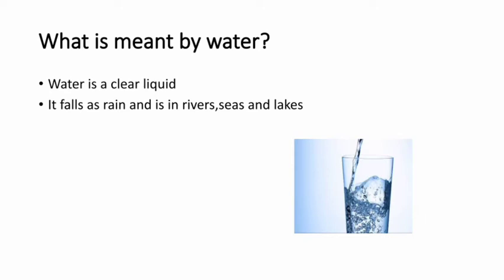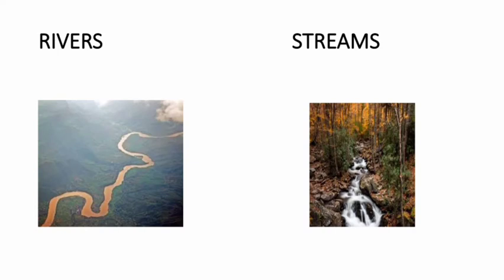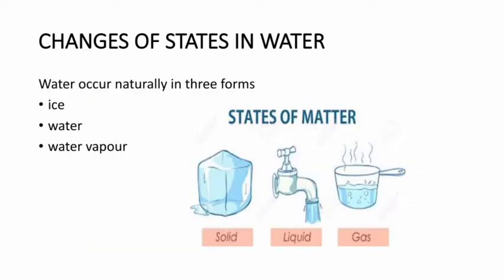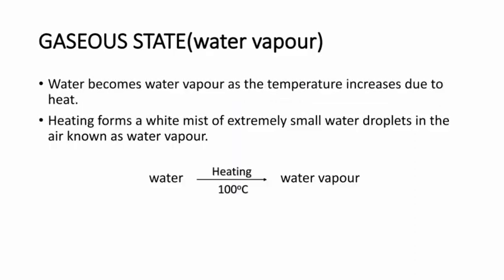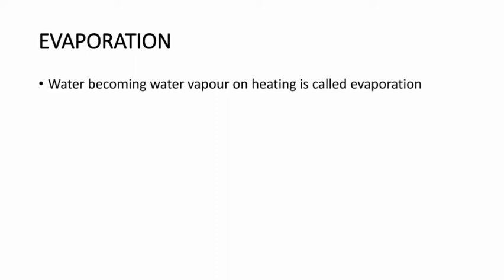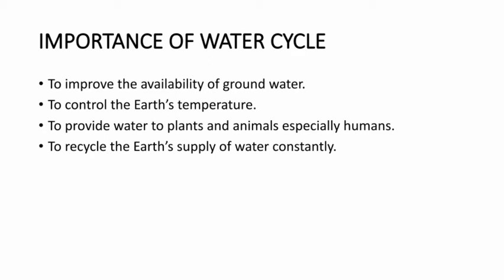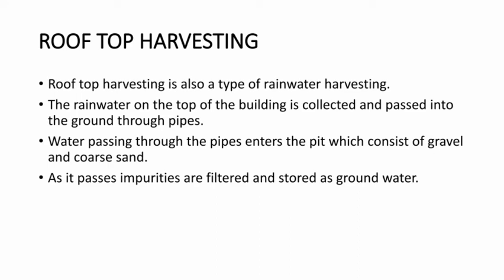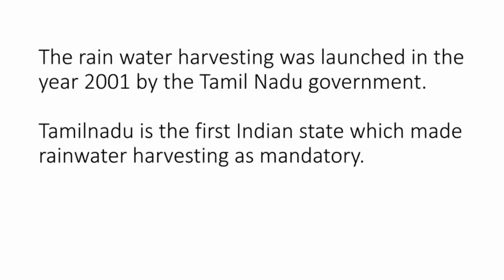Class-4/science/term2/unit2/water/states of water/rainwater harvesting/rooftop harvesting/watercycle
Class-4/science/term2/unit2/water/states of water/rainwater harvesting/rooftop harvesting/watercycle/what is meant by water?/benefits of rainwater harvesting/benefits of water cycle/evaporation/condensation/precipitation/solid,liquid and gaseous state/ice, water,snowfall,watervapour